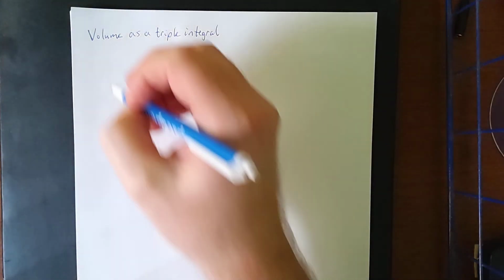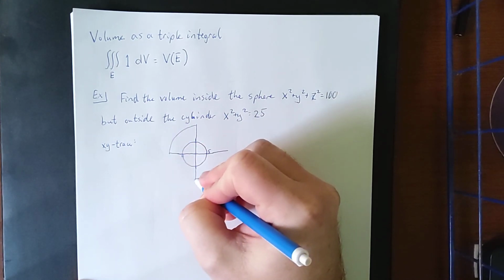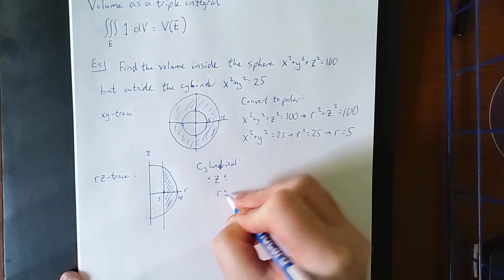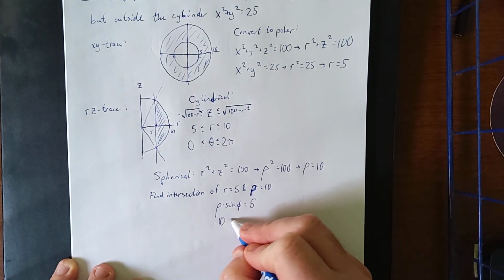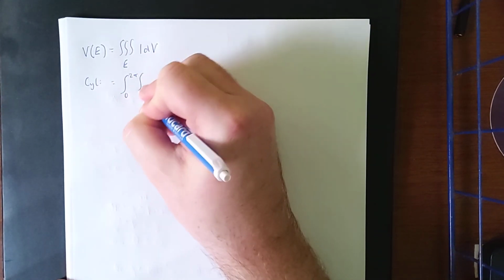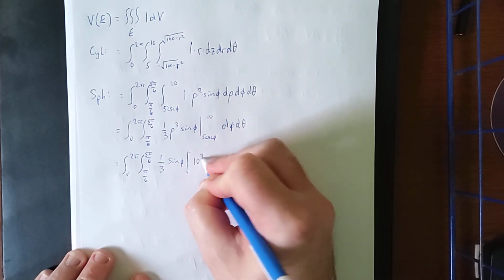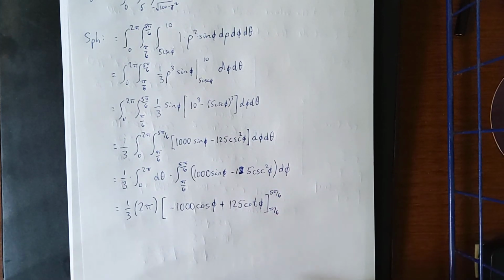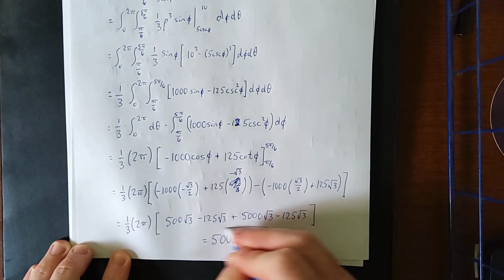Volume as a triple integral